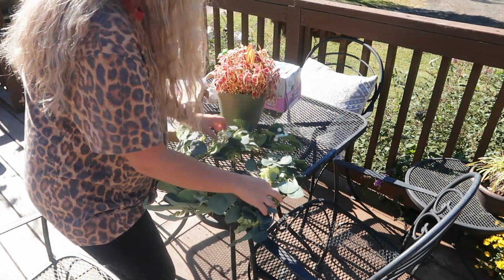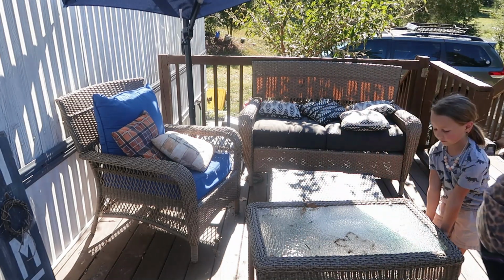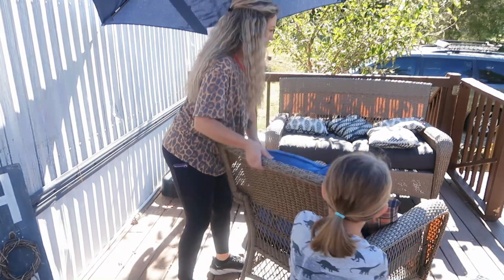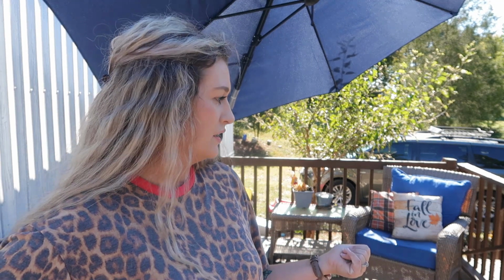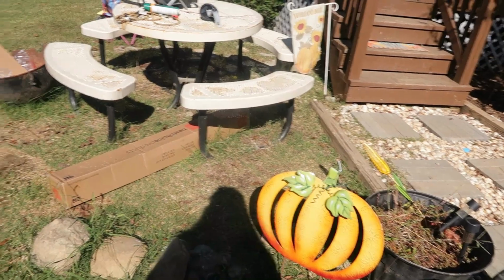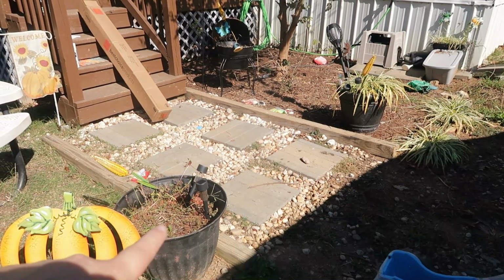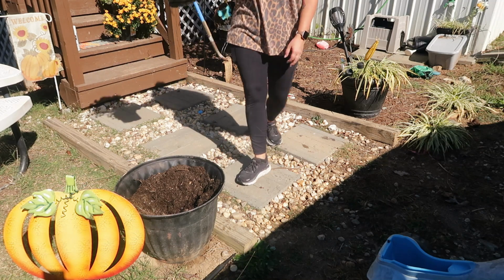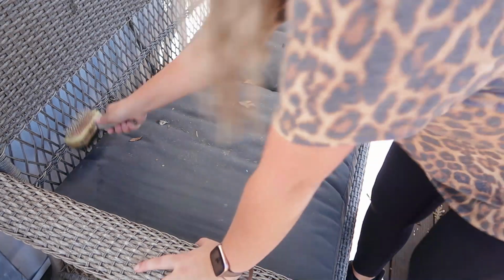Fall Outdoor Refresh / Simple & Realistic Ideas To Spice Up Your Porch *Budget Friendly*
Hey,
I'm Callie and this is me doing some random outdoor things to make the outside of my home look a little more appealing. I always do things on a budget because I am a natural saver type of girl. Sometimes small refreshes make a big difference and that was the case for me... there's always more room for improvement but that's the beauty of doing small things at a time because who can do it all at once? No one. Keep it real folks..